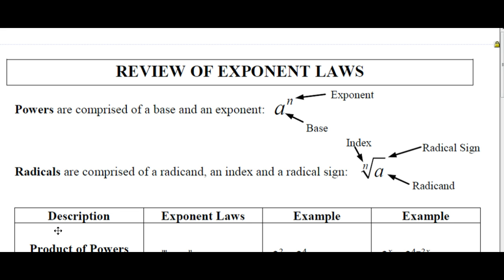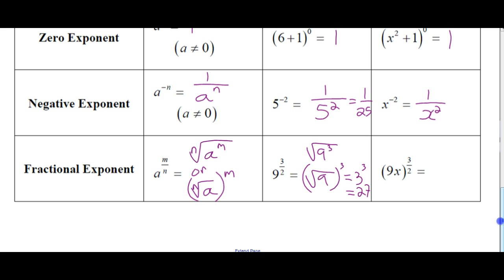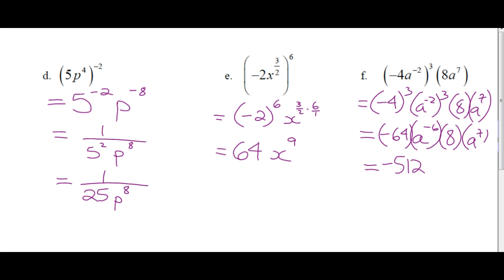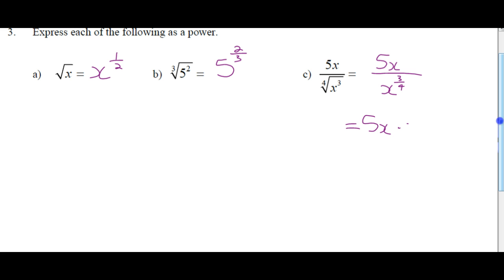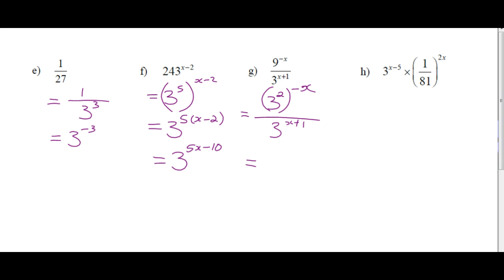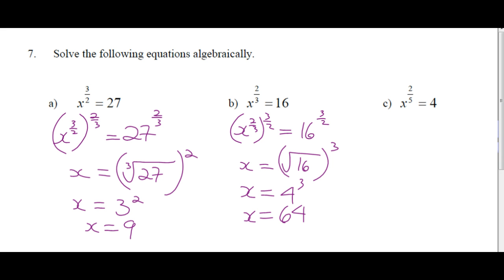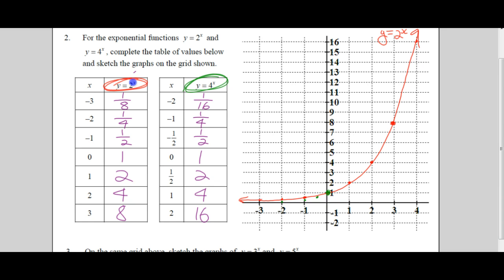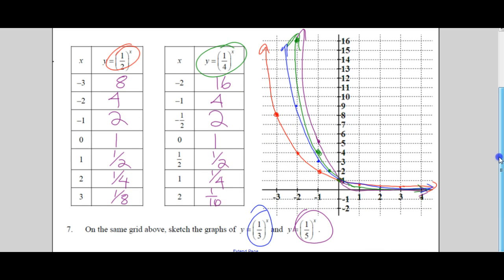Exponential Functions Day 1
HWW Math 30-2 Spring 2015 Exponential Functions Day 1